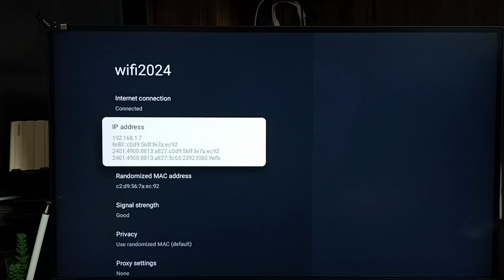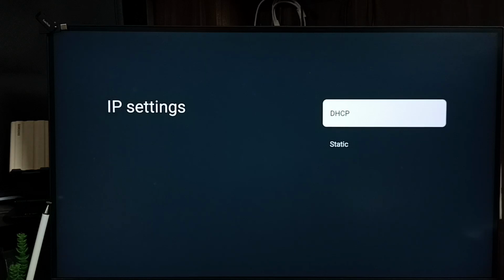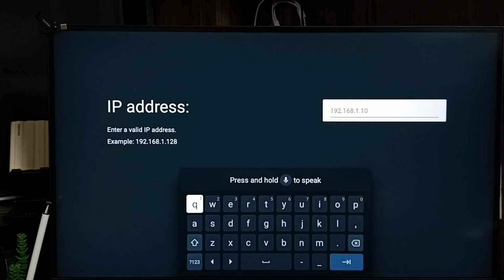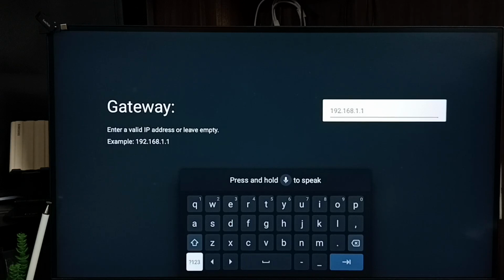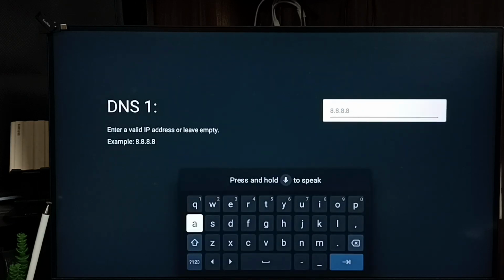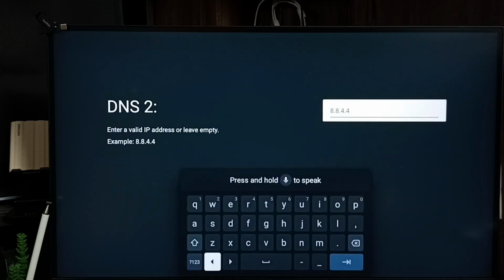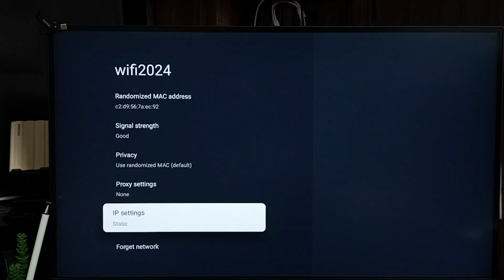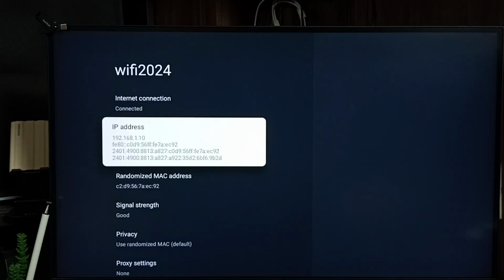Google TV Streamer 4K | How to Change WiFi IP Address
Google TV Streamer 4K | How to Change WiFi IP Address on Android TV OS 14 and 15 Smart TVs Easily – Learn how to modify the WiFi IP address on your Google TV or Android TV device with this clear step-by-step tutorial. Compatible with QLED TV, OLED TV, LED TV, Mini-LED, MicroLED, 4K TV, UHD TV, Full HD TV, and HD TV models. Enhance your network setup for better streaming, Voice Search Remote functions, HDR display, and Smart Home Control capabilities. Chromecast With Google TV, Google Chromecast TV,